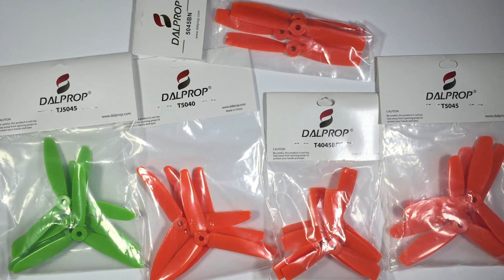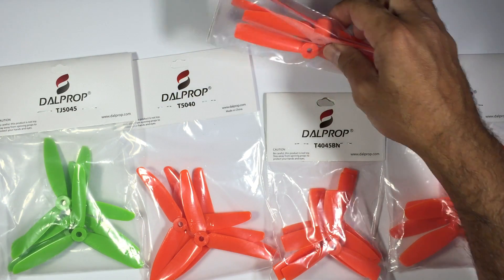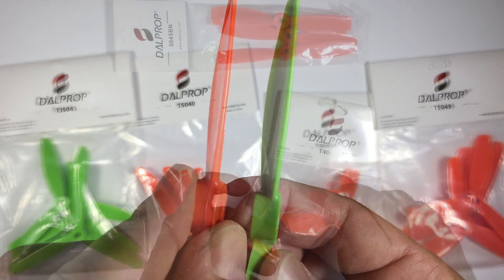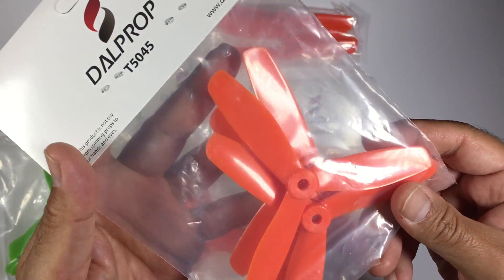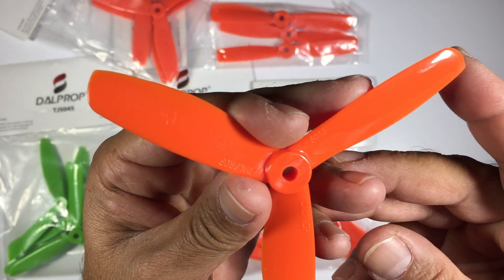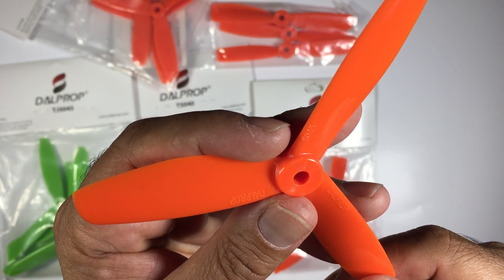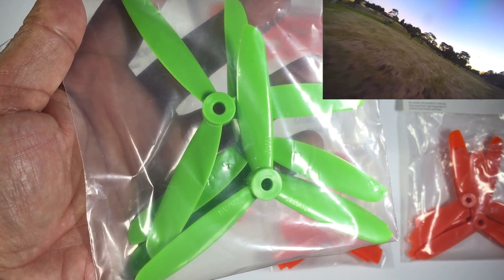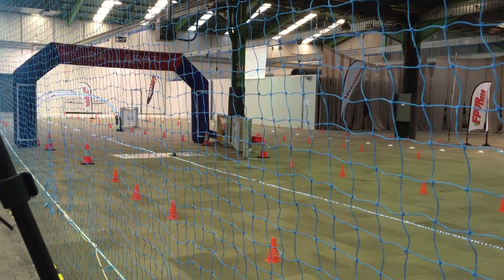Dal Prop Mini Quad Props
Quick Video on some of the Dal Props we’ve been testing over the last few weeks. We’ve only tried 3 different types so far and depending on pricing and your flying style and requirements, these could be an ideal prop.

Airframes used in this video
ImpulseRC 6” Alien
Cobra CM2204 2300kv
Little Bee ESCs
Tornado Flight Controller
Betaflight 2.2.0 PID Controller 1
GoPro Hero 4 Black Edition
Gemfan TriBlades